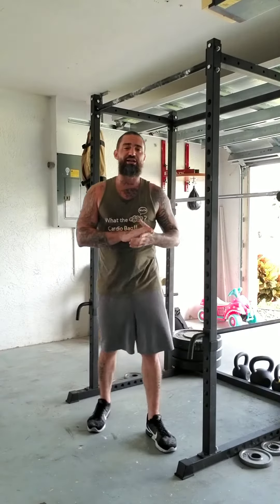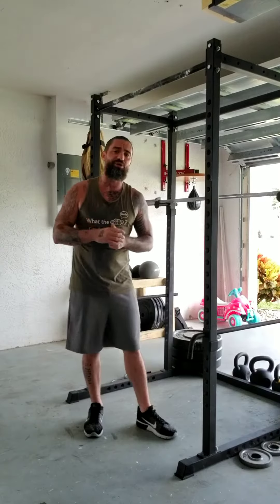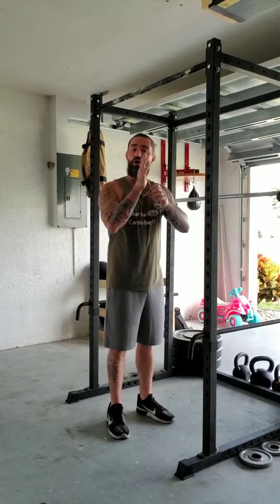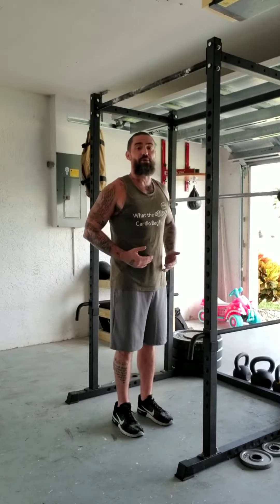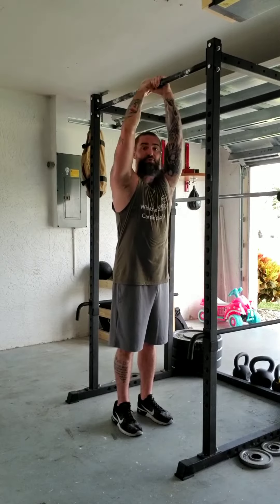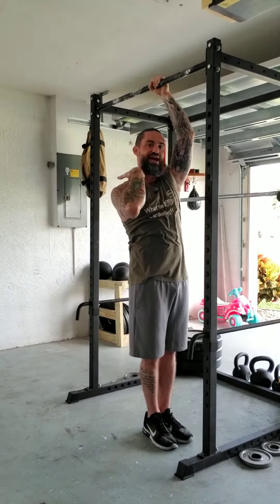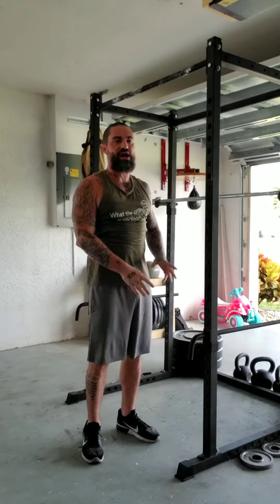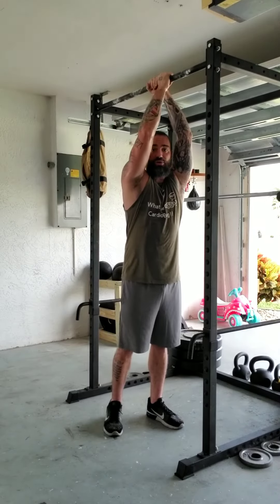How to perform Bodyweight Fireman Pull-ups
Listen to the video for ques and demonstration information on how to perform the Exercise.

Follow/Like me on FB & IG